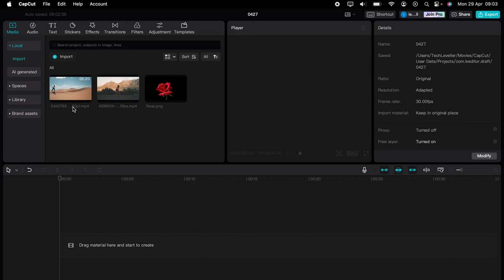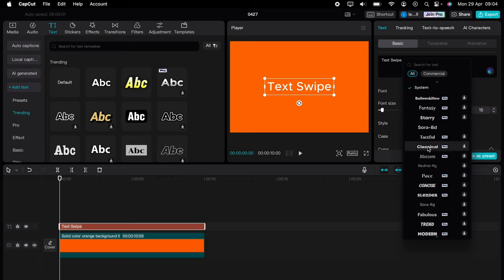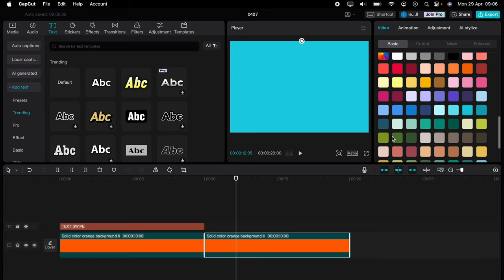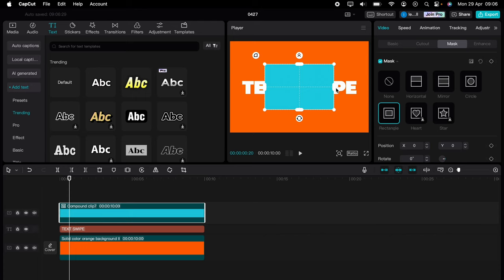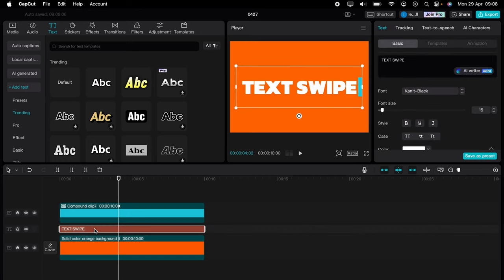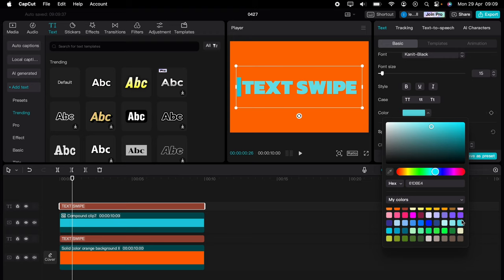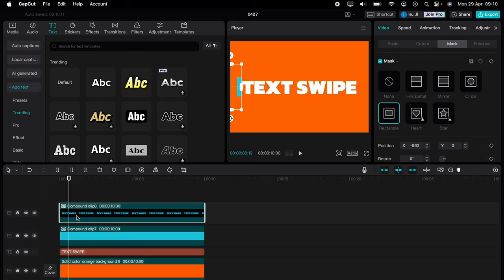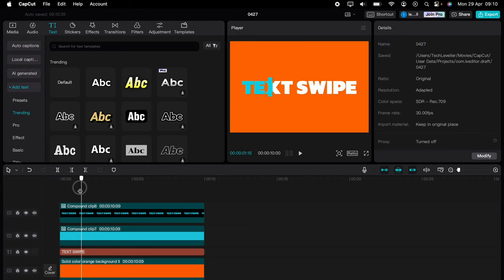How to do Text Animation with Changing Colors in CapCut | CapCut PC & Mac Tutorial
If you want to learn how to edit your videos using CapCut, this is the video for you. I’ll be covering How to do Text Animation with Changing Colors PC & MAC so when you finish this video, you can get started editing right away.